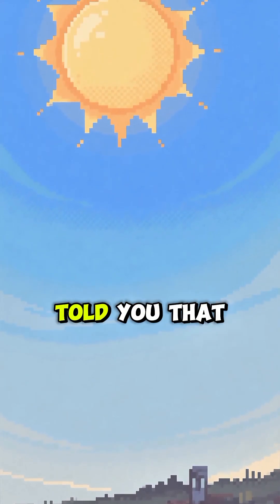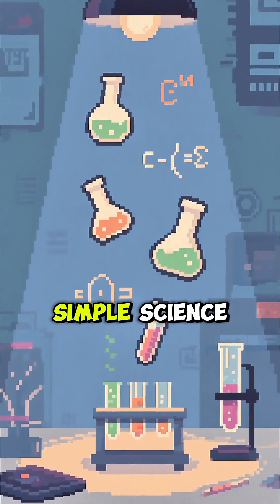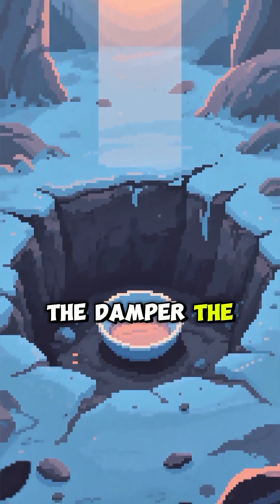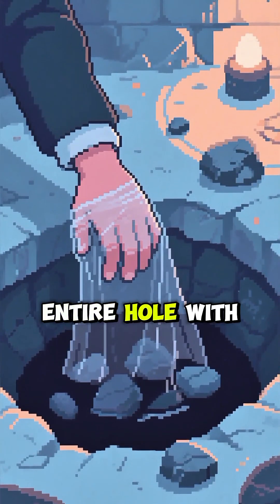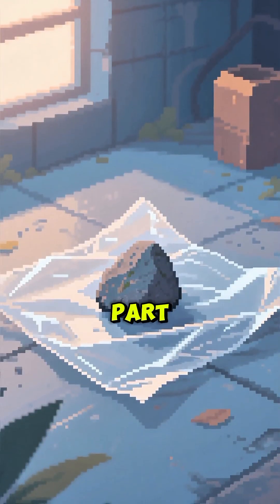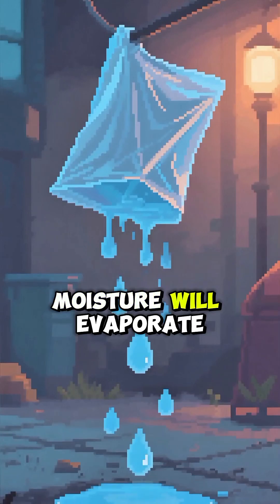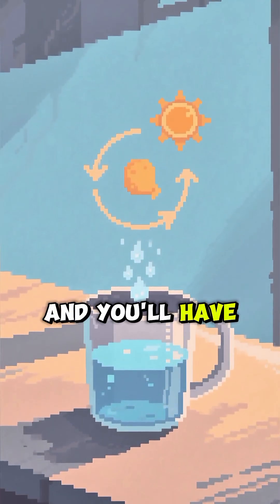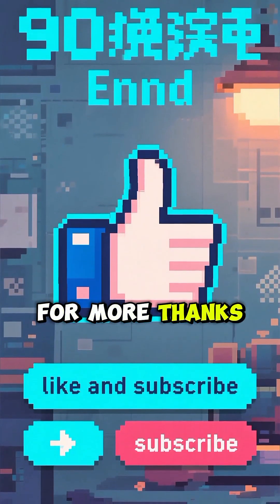DIY Solar Still 🌞 | How to Get Clean Drinking Water from Mud or Damp Earth Using Plastic Wrap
Description:

💧 Need clean water in an emergency? Learn how to build a DIY Solar Still using just plastic wrap, a bowl, and sunlight! This simple survival trick shows how to collect drinkable water from mud or damp soil—perfect for camping, survival situations, or off-grid living.

In this video, you’ll learn step-by-step:

How a solar still works to purify water naturally

Materials you’ll need (plastic wrap, container, sunlight, and patience)

How to set up your still for maximum water yield

Real-life survival tips for staying hydrated in the wild

Whether you’re an outdoor enthusiast, a prepper, or just curious about survival science, this experiment is both educational and potentially life-saving. 🌍

👉 Watch till the end to see how much clean water you can actually collect!